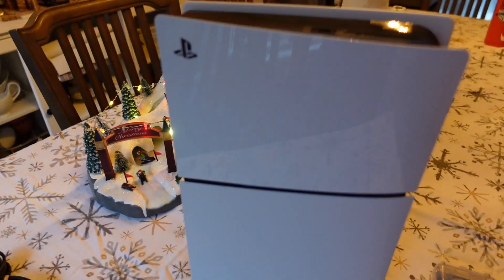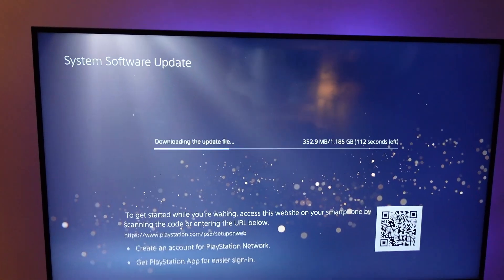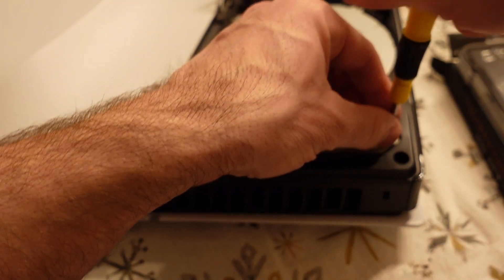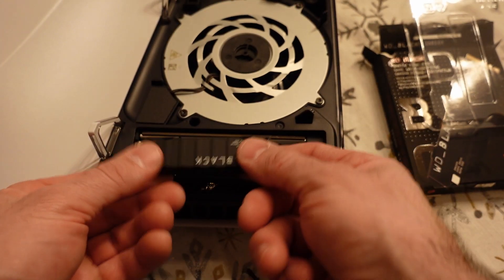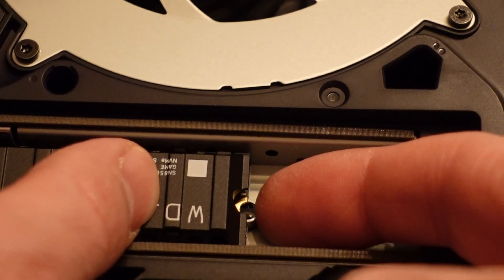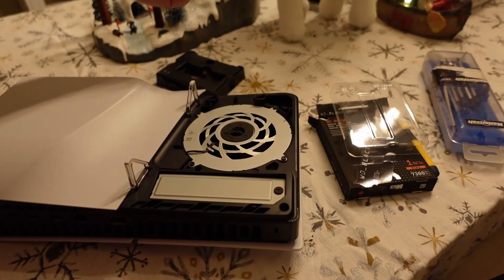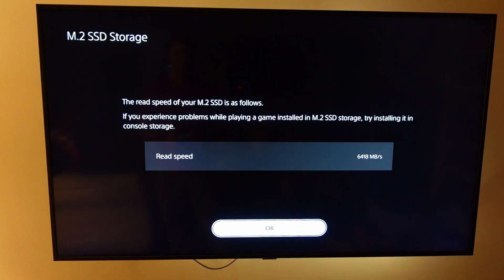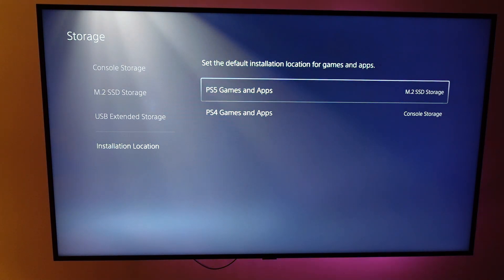PS 5 M.2 Expansion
Before using the PS 5 I went straight for the M.2 SSD upgrade to add 1 TB of storage space to the console.

Tools and Equipment Used:
WD Black
Screw Drivers